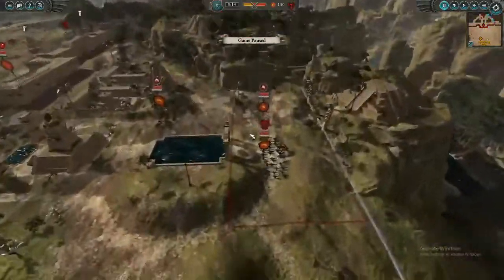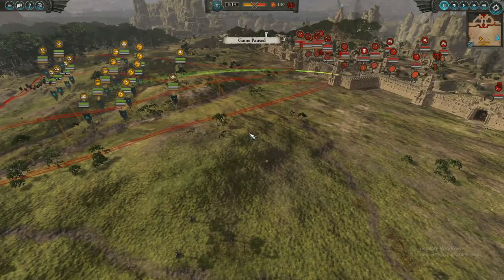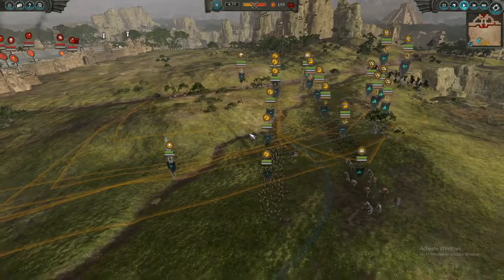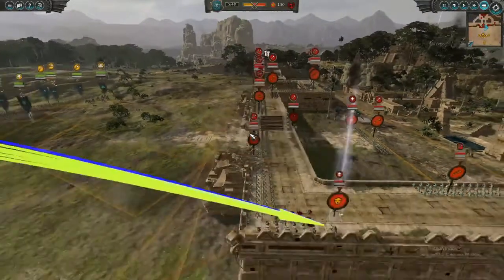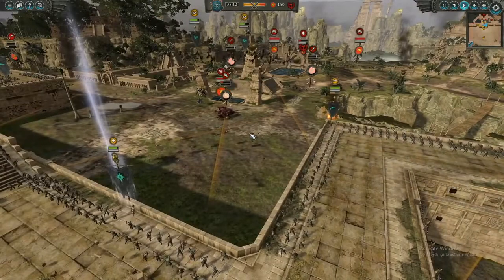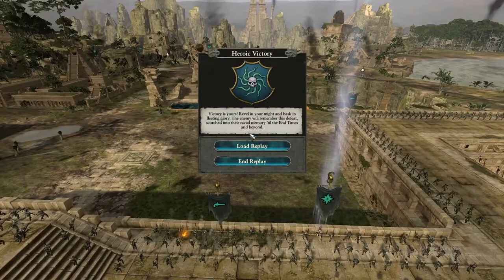TW WH II Siege Tactics Episode 03 Vampire Coast Pt 1 Cheap Army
This is a tactics guide for Total War: War Hammer II that focuses on siege battles and how to minimize losses for maximum campaign efficiency.